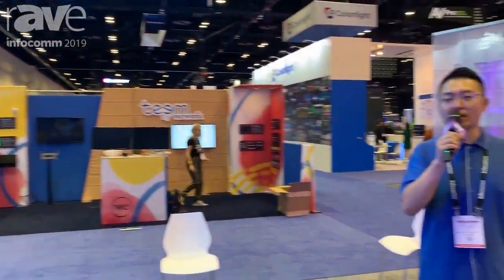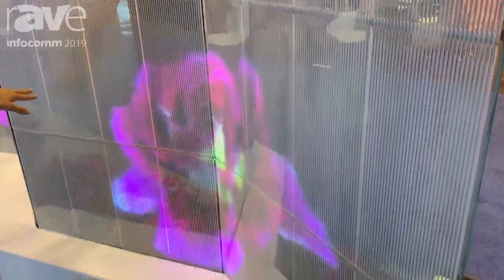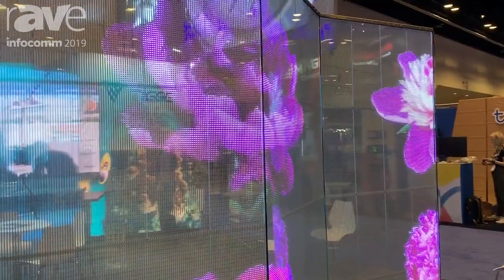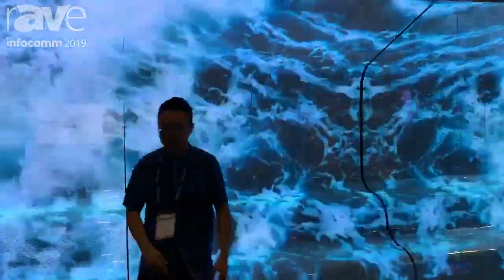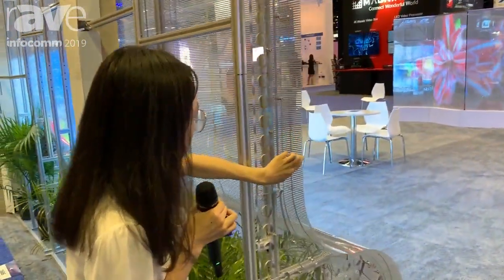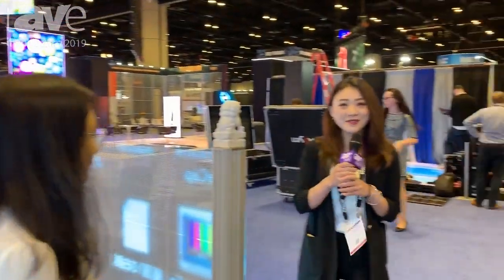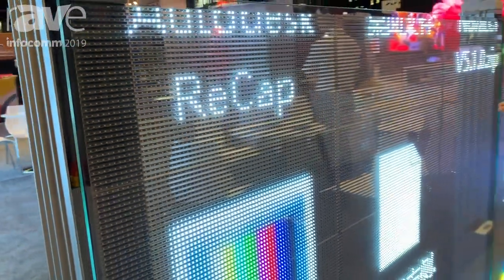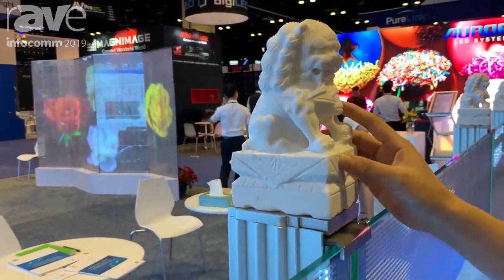InfoComm 2019: TiegeTech Shows Off Its Adhesive Transparent LED Display